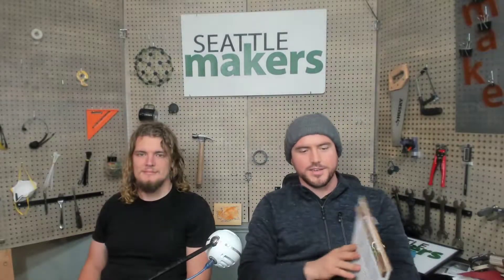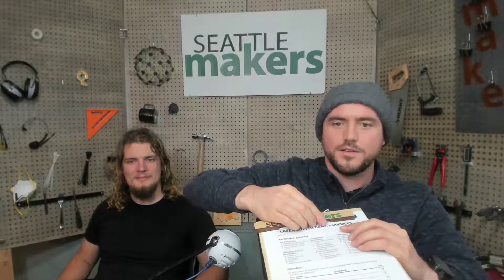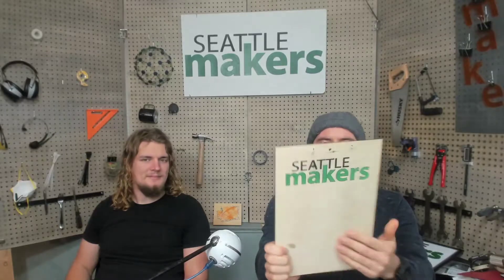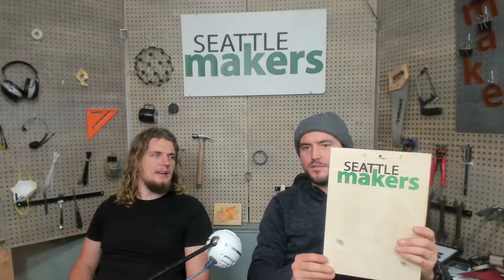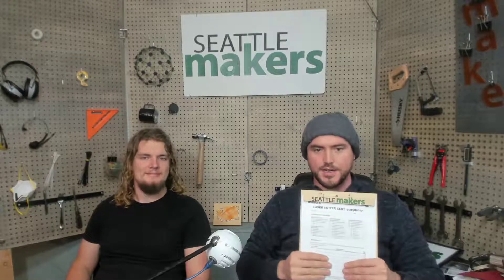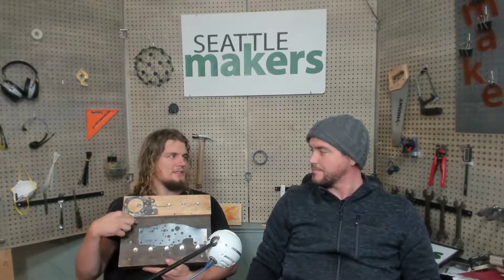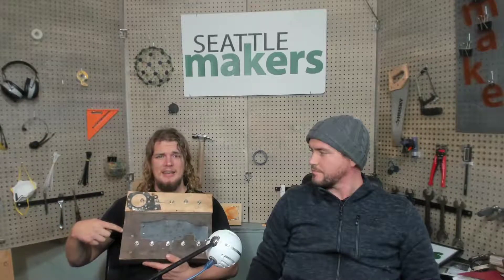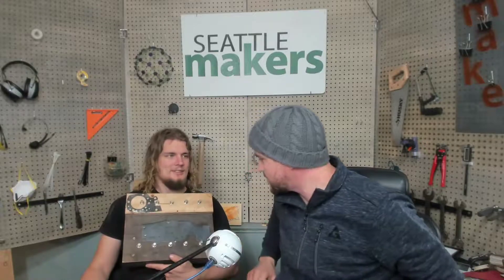Seattle Makers Podcast Episode 4